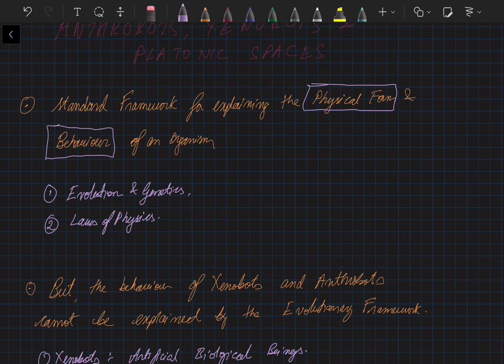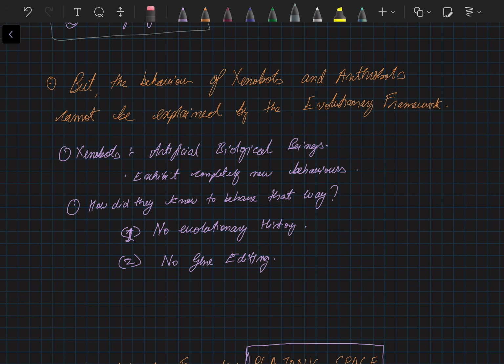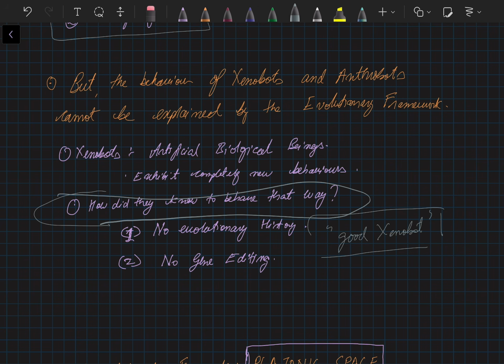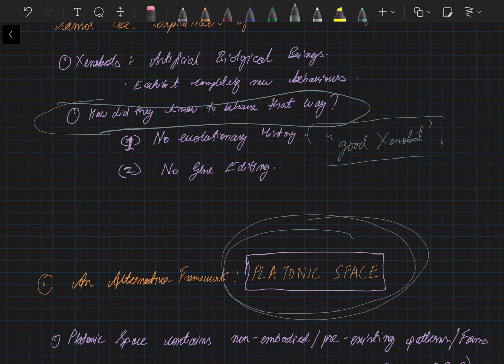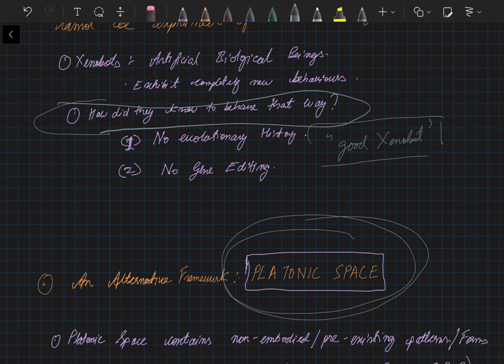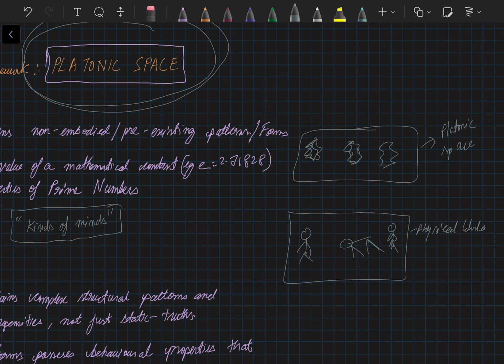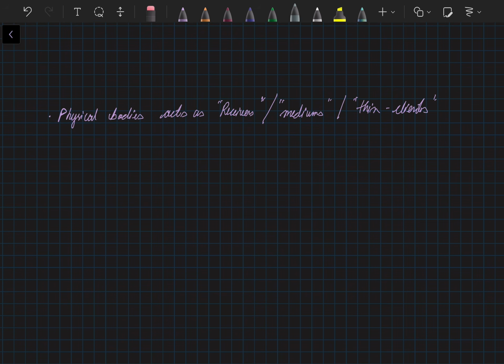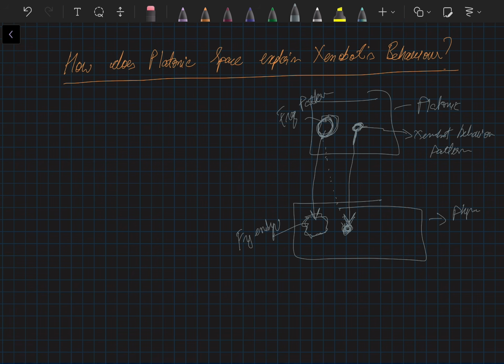Michael Levin's Platonic Space Explained for Non-Technical Beginners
ABOUT:

Michael Levin's research into xenobots and anthrobots challenges the traditional biological framework that attributes organism behaviour solely to evolutionary history and physical laws. Despite lacking a specific evolutionary history or genetic editing, these lab-created organisms exhibit immediate, complex behaviors like maze navigation and self-replication. Levin proposes the existence of "platonic space," a non-physical realm containing pre-existing "kinds of minds" or behavioral patterns. Under this theory, physical bodies act as antennas that "ingress" these patterns from platonic space, suggesting that genes are not life's primary blueprint